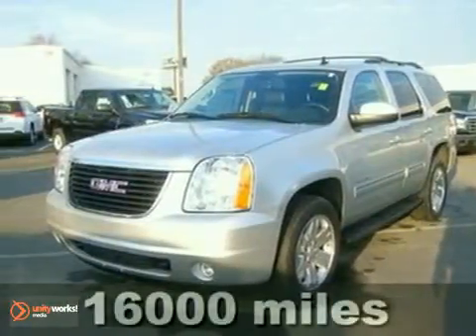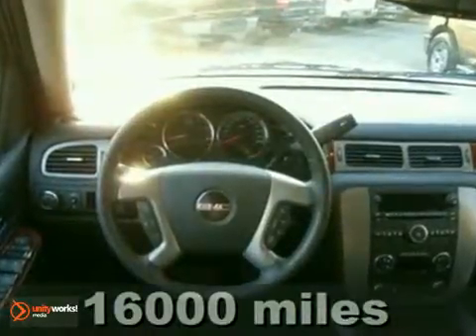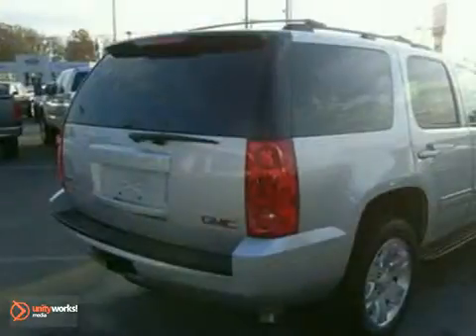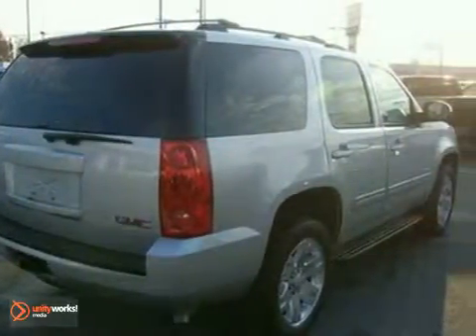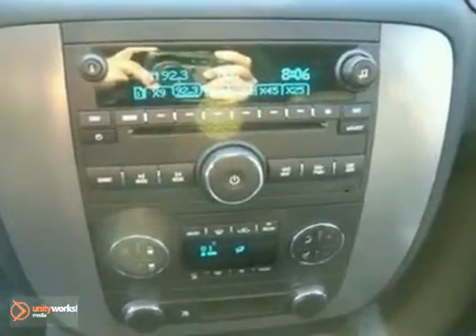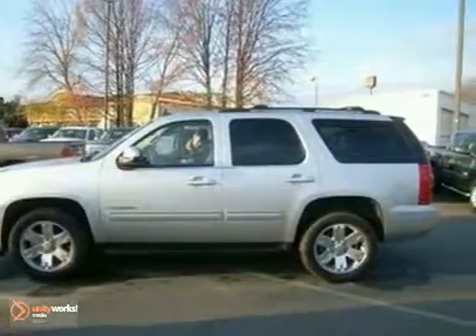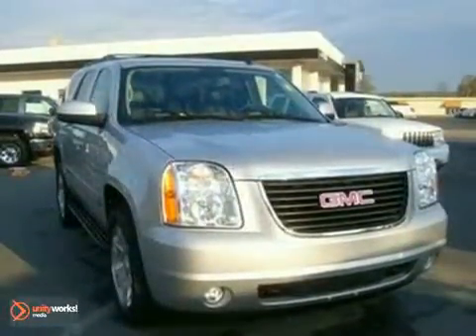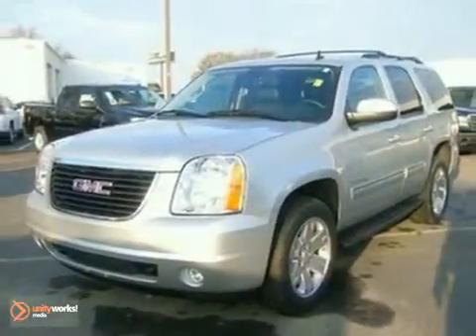2011 GMC Yukon 1GT8196A in Conway Little Rock, AR - SOLD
SOLD - If you are looking for real value on a great used car, Crain Buick GMC invites you to come in and test drive this 2011 GMC Yukon, stock# 1GT8196A. We are conveniently located near Conway Little Rock, AR and known for our great selection, reliability and quality. Come take a look at this 2011 GMC Yukon today.

1003 North Museum Road
Conway Little Rock AR, 72032